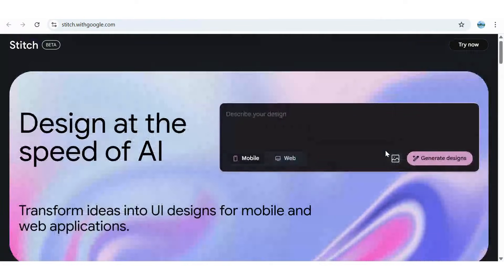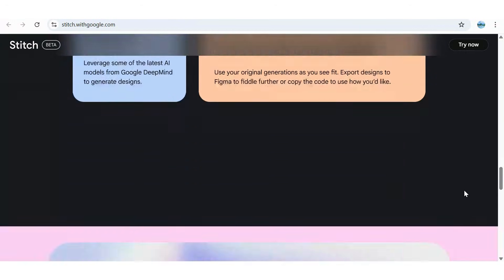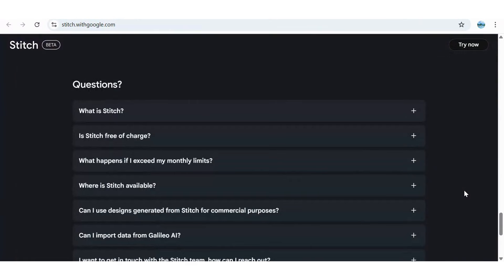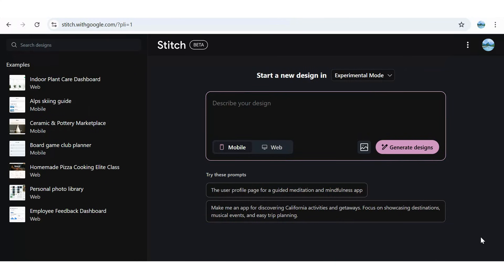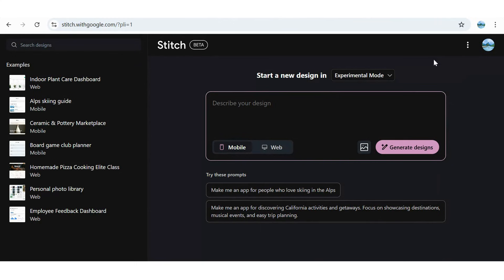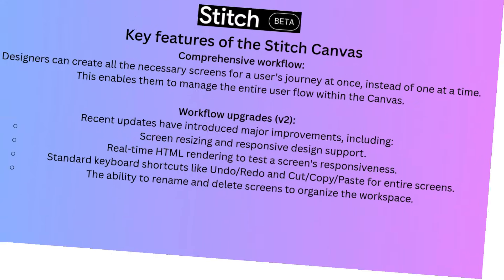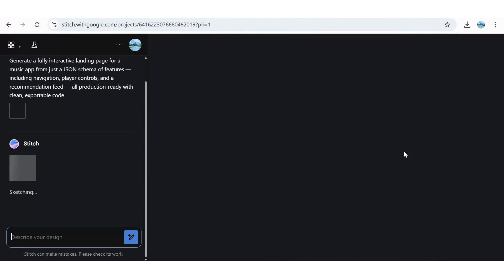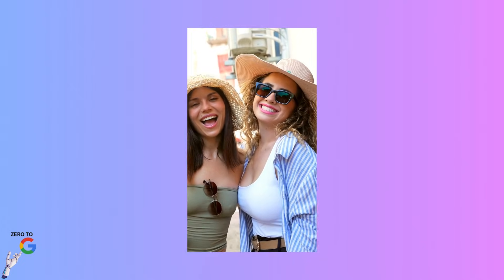Stitch Google AI Tutorial: How to Use Google Stitch AI to Build Apps Fast!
Want to learn how to use Google Stitch, Stitch Google, or Stitch AI to build your next music app? In this exciting tutorial, we’ll show you step-by-step how to use Stitch Google AI to generate a fully functional music app including navigation, player controls, and a recommendation feed with clean, exportable code. See how Stitch AI makes app creation faster, easier, and more powerful than ever. Perfect for beginners and pros alike, this video shows you exactly how to use  Google Stitch AI  to transform your design-to-code workflow. Don’t wait, master Google Stitch today!